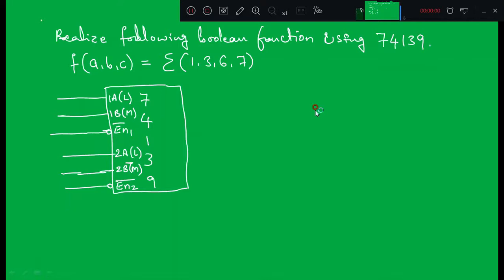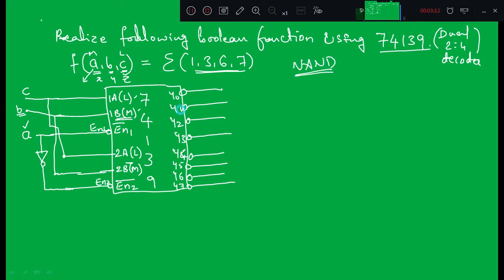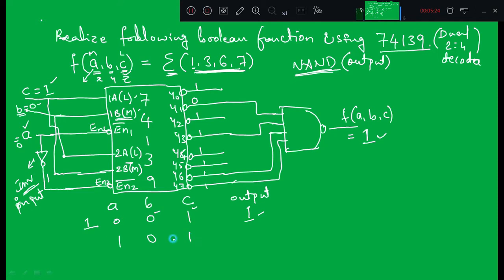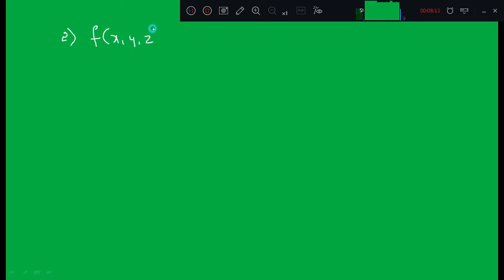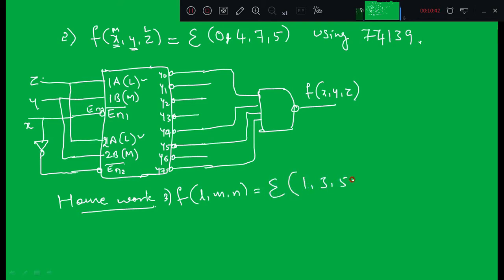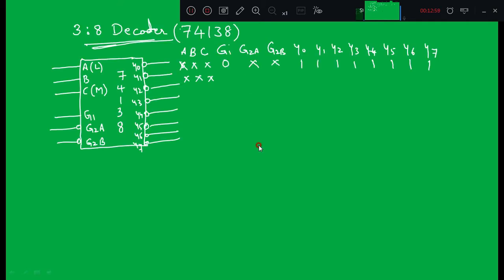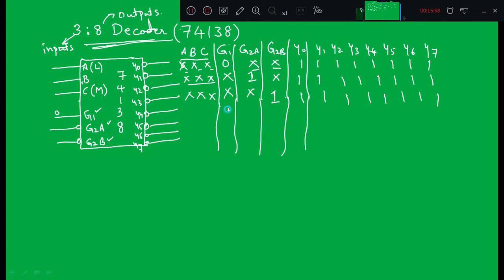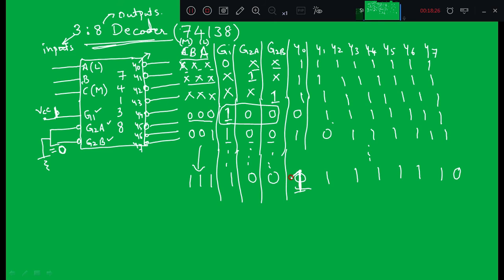Design using converted decoder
This video is continuation of conversion of 74139 to 3:8 decoder.